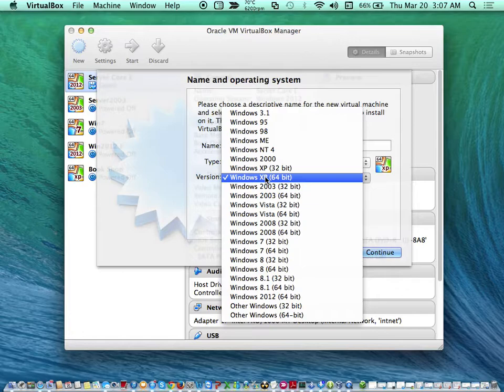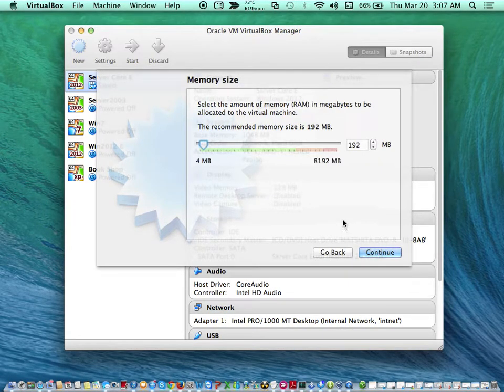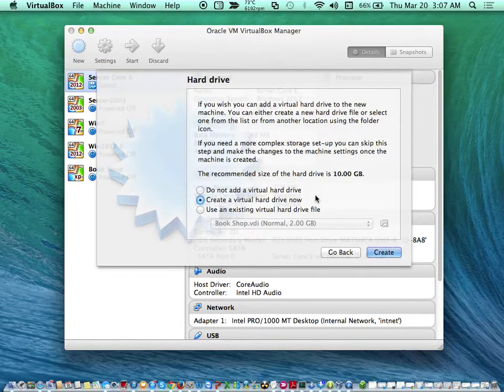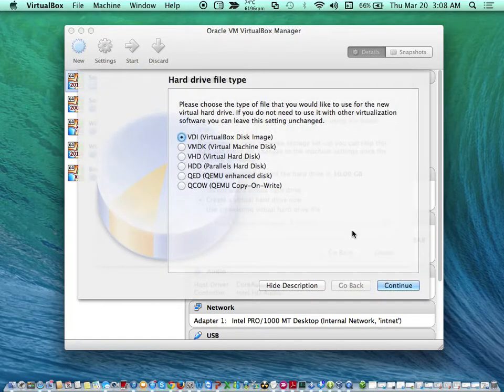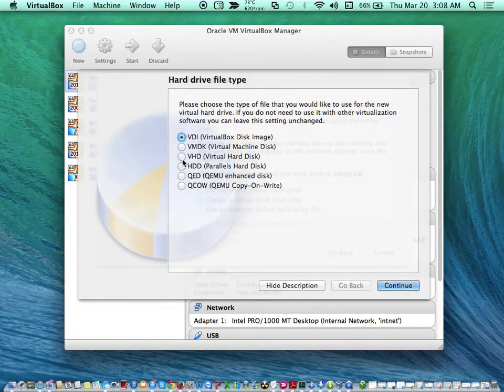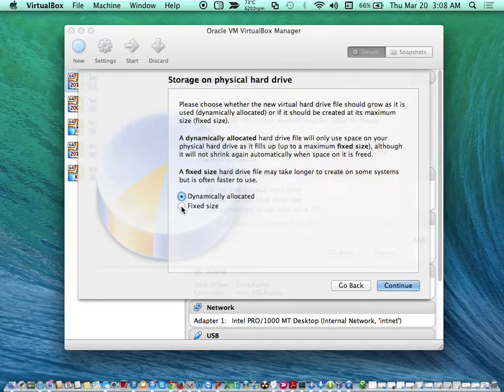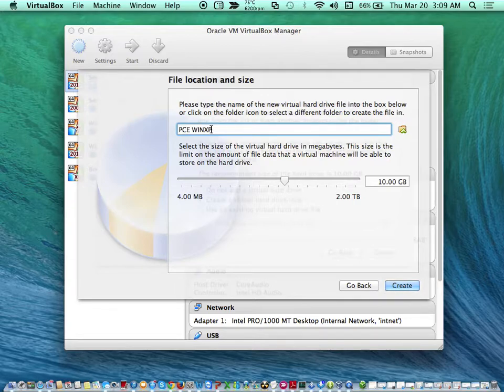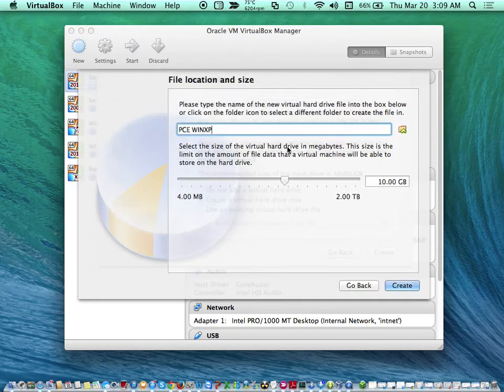Set up VbOX for WINXP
Student will learn how to setup Vbox for Windows XP Installation.